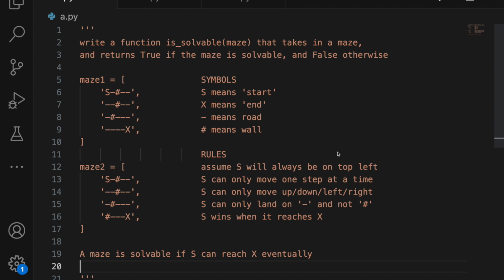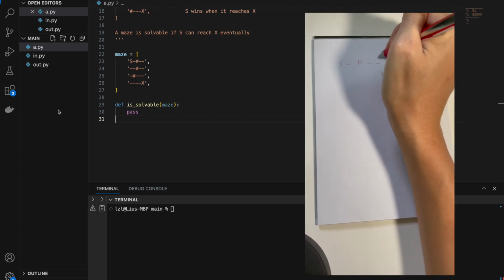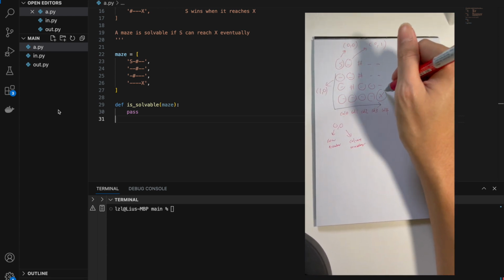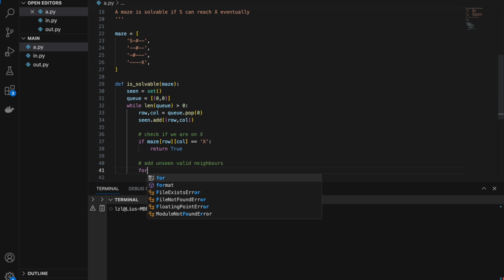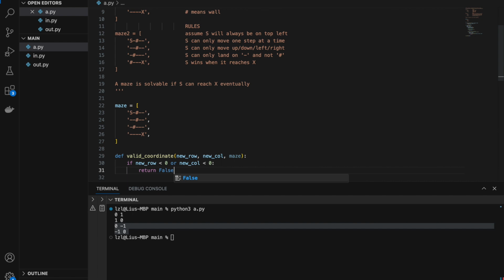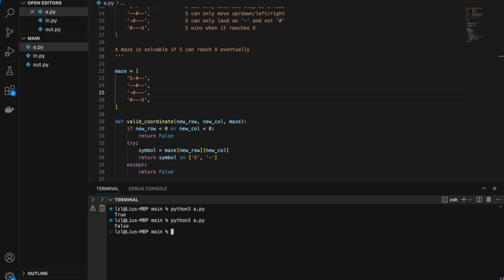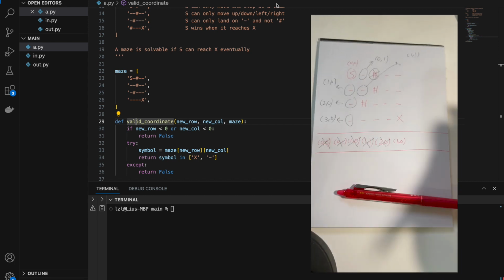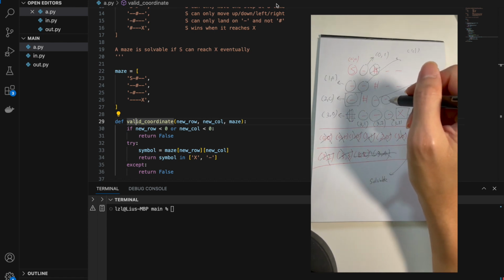Is This Maze Solvable? (Difficult Python Practice Question 2)